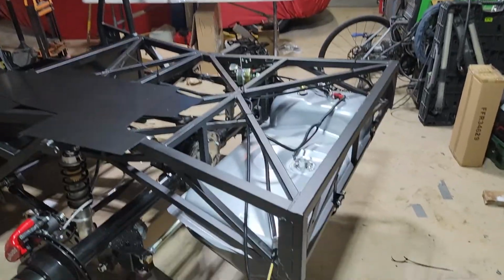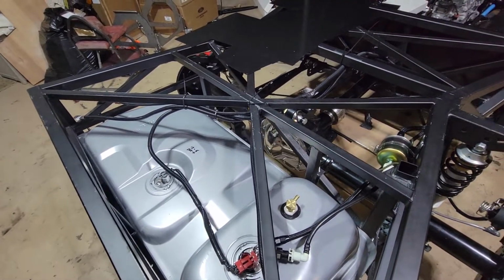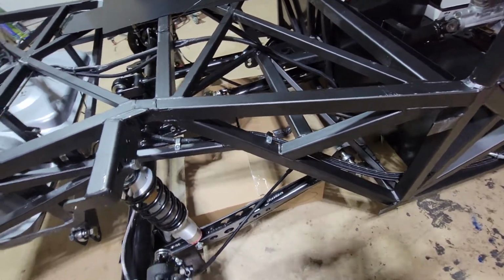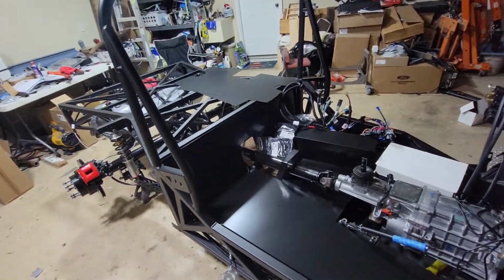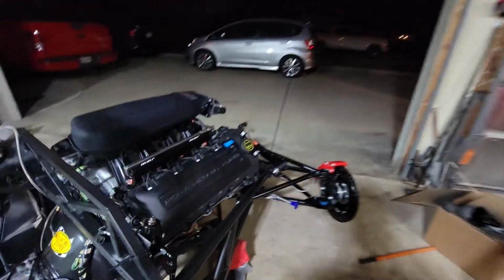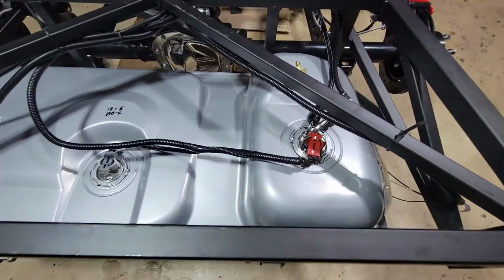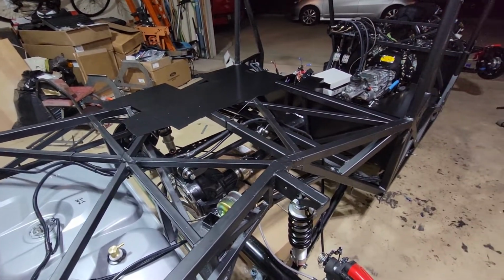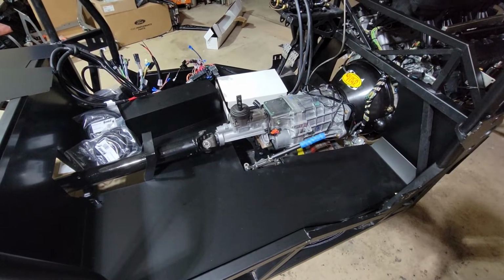Day 18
Factory 5 35 Extended Cab Truck (SEMA BUILD)